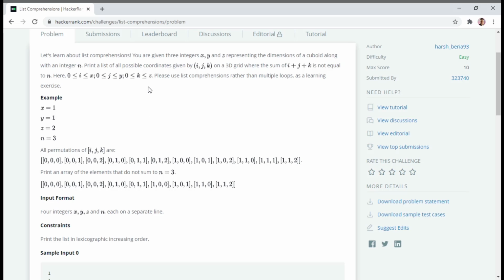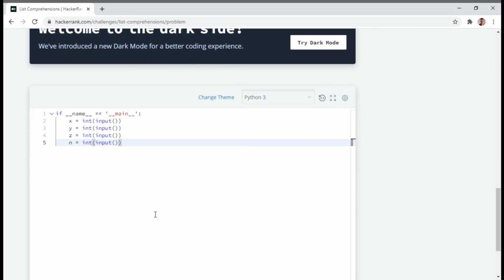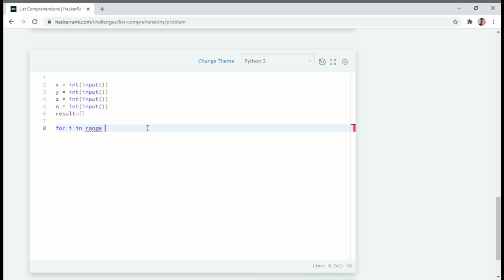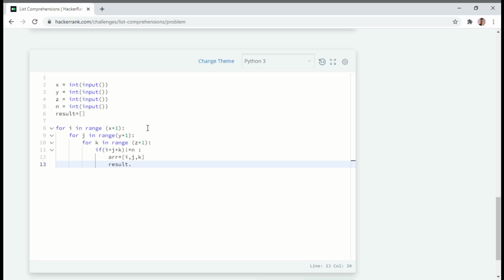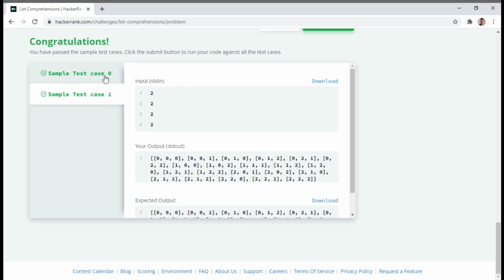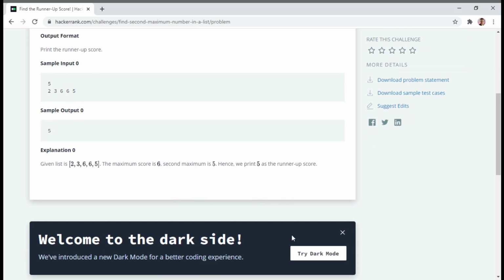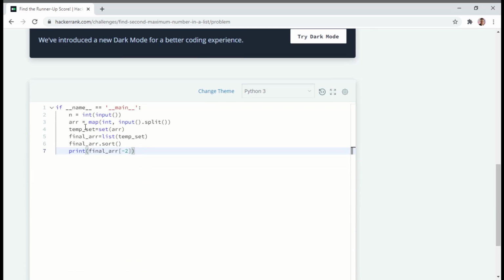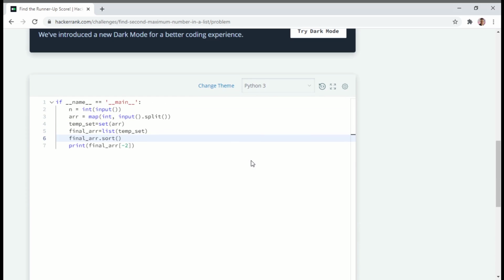Basic Data Types | HackerRank Python Practice | List Comprehension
This is a new playlist on basic data  types in Python. More videos will be added to this playlist. Hope you guys would love my work.